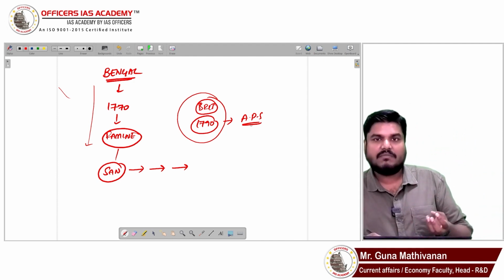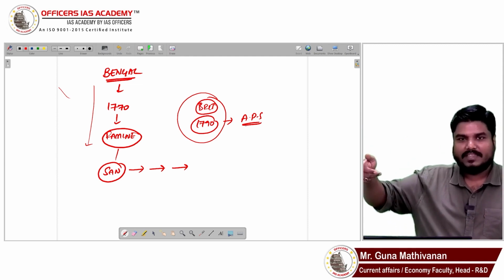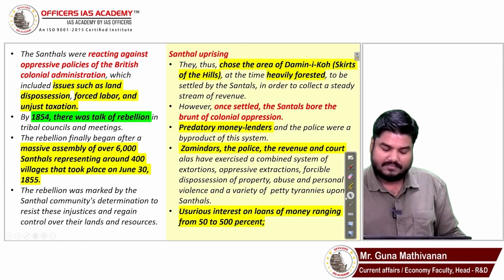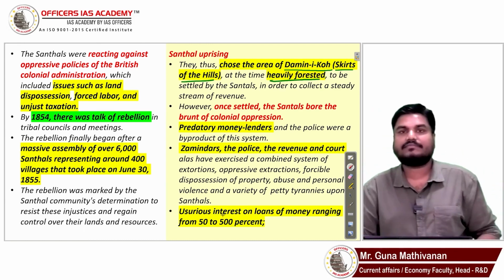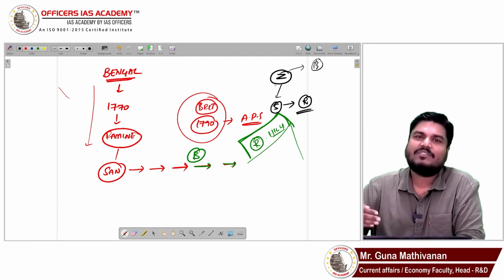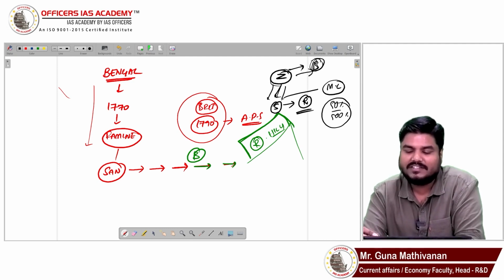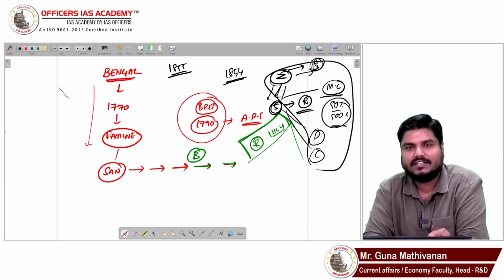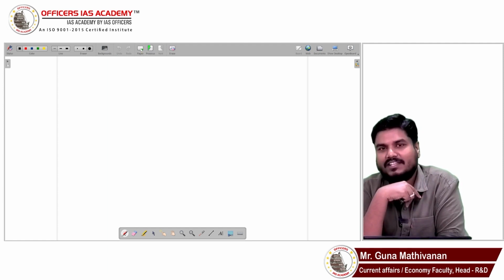Hul Diwas| Hitlist-142 | Important Topics for UPSC 2024 | Mr. Guna Mathivanan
"Hul Diwas" in Jharkhand commemorates the historic event known as the "Santhal Rebellion" or the "Hul Rebellion." Led by the heroic figures Sidhu Murmu and Kanhu Murmu, this uprising against the oppressive British colonial rule.

Guna Sir  educates and enlightens people about the significance of Hul Diwas. His teachings delve into the valiant struggle of the Santhal tribes who fiercely resisted exploitation and injustice. Through his descriptions, he emphasizes the courage, unity, and indomitable spirit of the Santhal warriors who rose against tyranny.

Hul Diwas serves as a reminder of the sacrifices made by the Santhal community in their fight for freedom and dignity. Guna Sir's narrative not only highlights historical facts but also instills a sense of pride and reverence for the rich cultural heritage and legacy of resistance among the people of Jharkhand.

This Hit List Course contains the most expected questions for the UPSC Prelims and Mains. In this comprehensive series, Mr Guna Mathivanan breaks down the curious facts about the topics that recently appeared in newspapers. It also provides invaluable insights to sharpen your knowledge for competitive exams. Whether you are preparing for the UPSC or any other civil service examination, these classes are a must-watch.